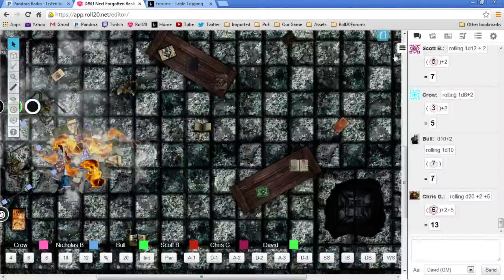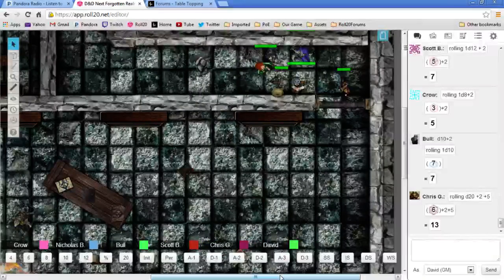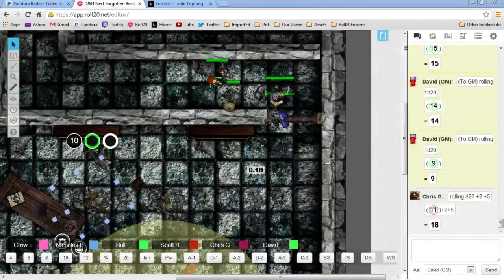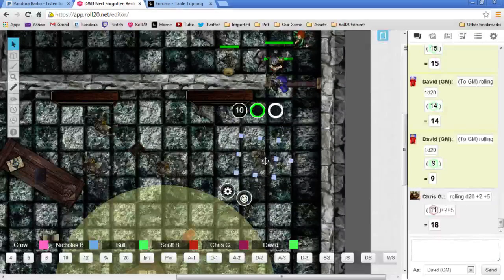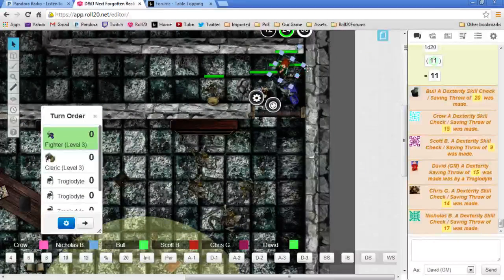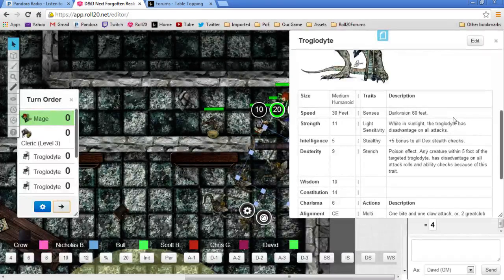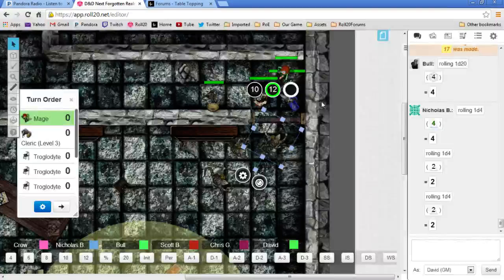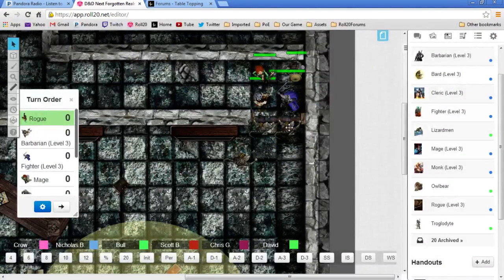Dungeons & Dragons Next, Table Topping One Shots, Session 9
Learn to play D&D! NO EXPERIENCE NEEDED!

This week our up and starting group of five adventurers started within the town of Loudwater. They were commissioned by a Dwarf named Ghim who is in good with the town leader Lady Moonfire. Ghim's group of adventurers could not take the commission for this small adventure so he passed it onto our group. What a helluva guy huh!

The group found out that the importance of this adventure was to find the ancient Elven scrolls, books and journals lost for thousands of years in a hidden catacomb within the High Forests just north of Loudwater. These texts could possibly help the Arch Mages across the land of Fearun gain an immense wealth of knowledge on the ancient Elven magic not used for thousands of years. The Troglodyte tribe of the High Moor has recently been evicted from Moors by the neighboring Orc and Goblin tribes. The problem is now that these same Troglodytes have now encroached into the High Forest and have found the Elven Catacomb that is rumored to have the ancient texts.

The avid group of adventurers head out of Loudwater after making some purchases from the General Store and Smithy. Upon arrival to the location, it was noticed that the tomb had visitors deep within. The party descended into the catacomb and quickly found several of the texts wanted. Unfortunately all of the books are missing from the book shelves that reach the ceiling.

Pushing on, the party traced the smoke to a large room where three Troglodytes are observed keeping warm around a large campfire. The party gains the edge with the distraction of a light enchanted stone and the fight was now on! Many spells were used and much blood was spilled but in the end, the party came out on top victorious. After the battle the party upon inspection of the fire found out where the books were. They were in the fire keeping the intruders warm! Out of this entire library, only thirty books were salvageable.

After kicking one of the corpses down into a massive in the floor, they party heard screams and shrieks they had never heard before from down below. The party now descended down into the next level of the catacomb and discovered a dimly lit room with another dark chamber. Another light blessed rock "named Timmy LOL" uncovered the corpse and two massive owl bears feasting on it. The party made quick work of these two owl bears and discovered a beautiful Elven altar with a beautiful orb hovering above the altar. Not thinking strait, our Mage Jade grabbed the orb and vanished. A few seconds later her gear appeared on the floor with a pile of ash. Moral of the story here, always detect magic before you just strait up grab something. LOL

Bring your A game because next weeks one shot involves level 17 characters!